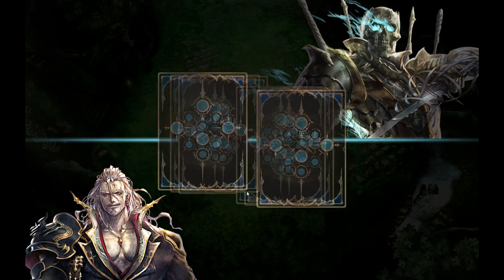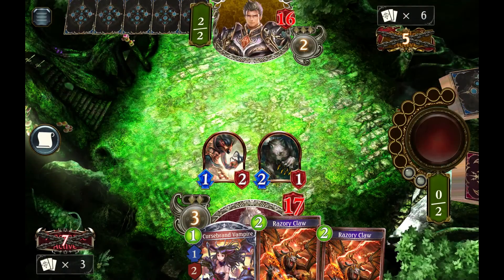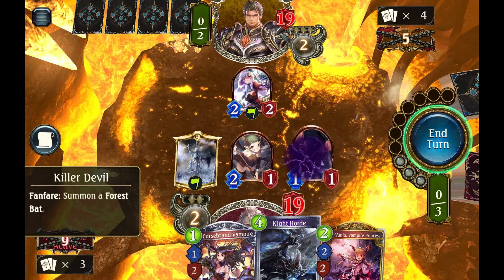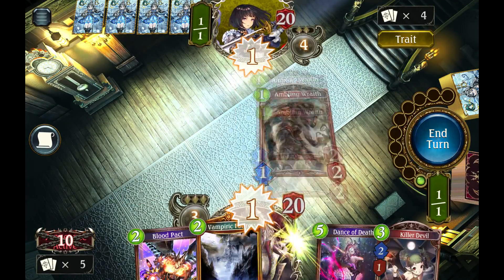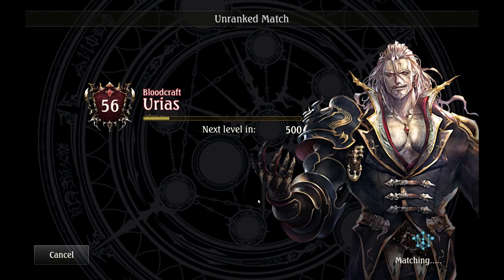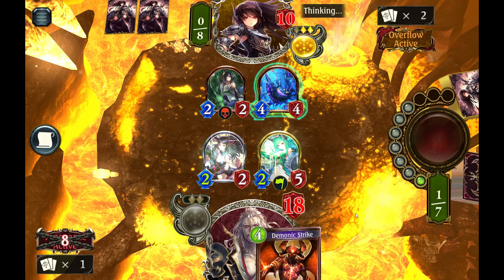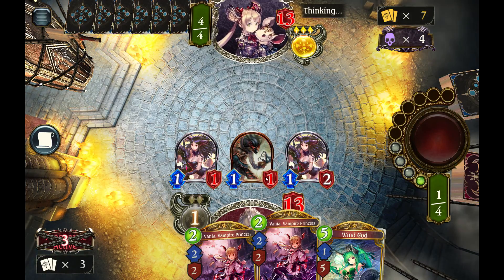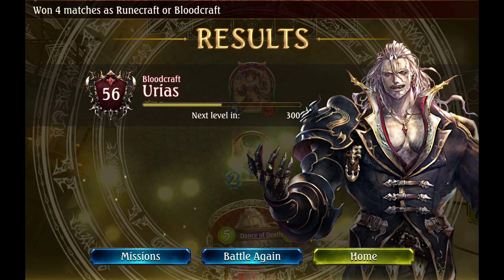Shadowverse: Some quick Bloodcraft aggro games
We've gotta bang out four wins, so let's hit Unranked!